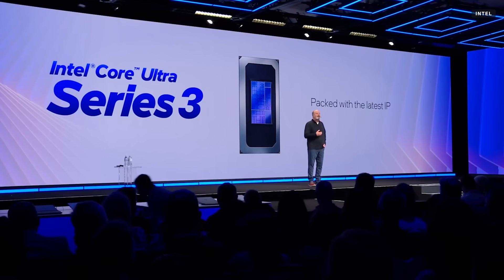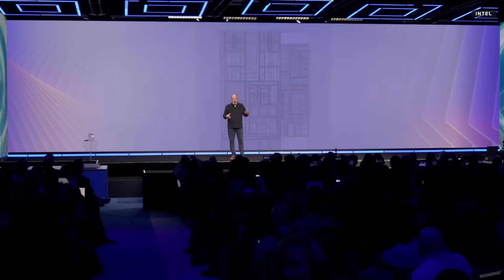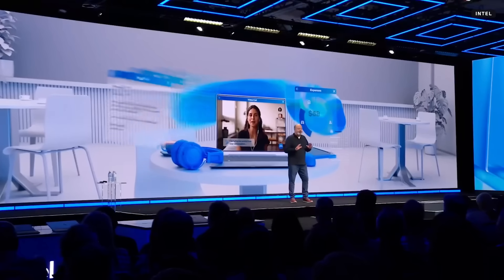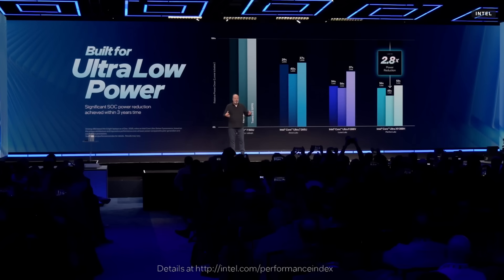Intel Debuts 'Panther Lake' Core Ultra Series 3 Chip at CES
At CES in Las Vegas, Intel announced its newest 18A chip, the Core Ultra Series 3 processor, also known as Panther Lake.

Read more on PCMag.com
Intel's 'Panther Lake' Core Ultra Laptop Chips Are Ready for Prime Time: All the Details We Know So Far

0:00 The Silence Before the Breakthrough
1:12 Introducing Core Ultra Series 3 (Panther Lake)
1:22 World's First Processor Built on 18A Technology
1:44 New Architecture: E-cores, P-cores, and NPU Details
3:03 Power Efficiency and the Lunar Lake Foundation
3:12 GPU Chiplet Design and Ray Tracing
3:51 Multithreaded Performance and Low Power Island
4:24 Platform Level Innovation: I/O and Packaging
5:47 Performance Benchmarks: Series 3 vs. Lunar Lake
6:24 Battery Life Revolution: Streaming 4K on One-Third Power